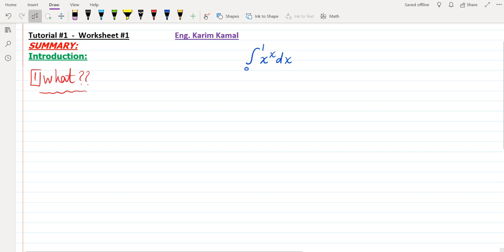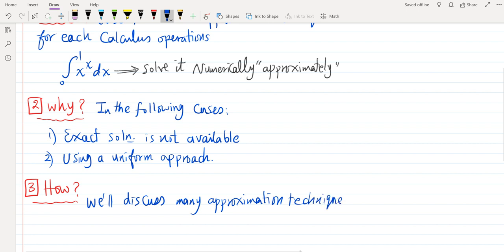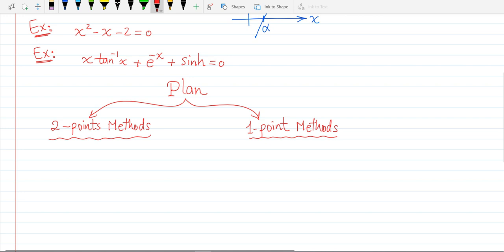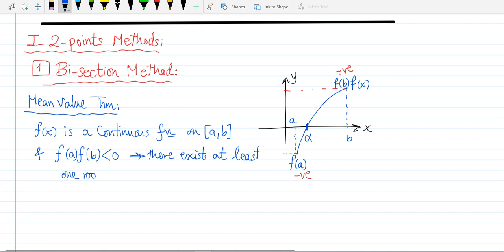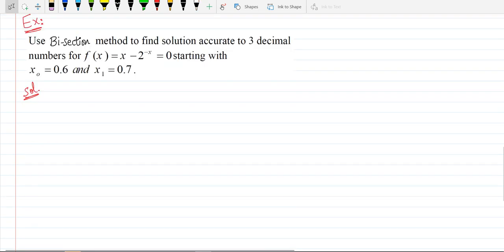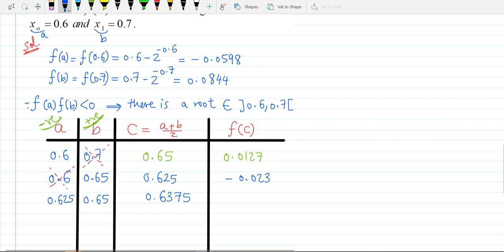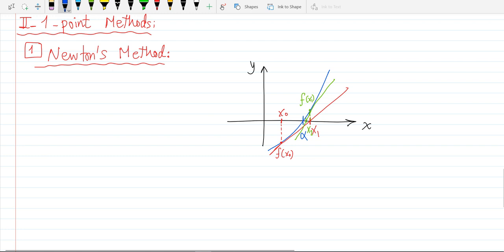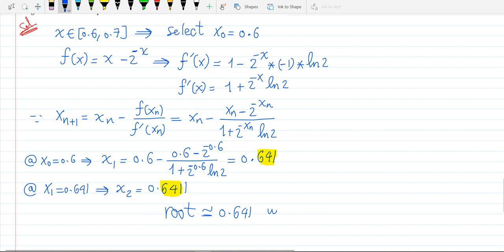Numerical Analysis | Root Finding (BiSection + Newton Raphson Method)